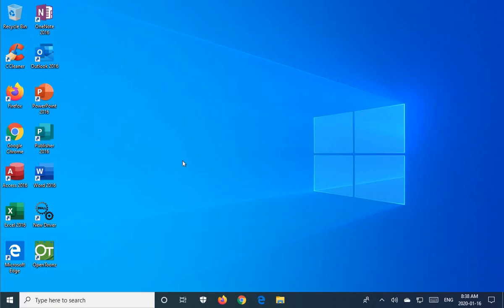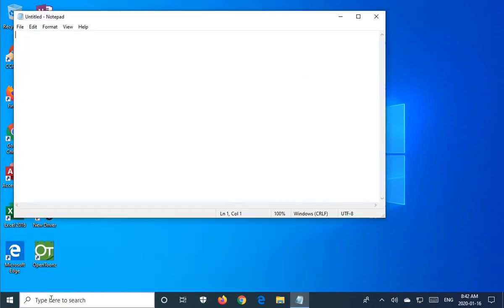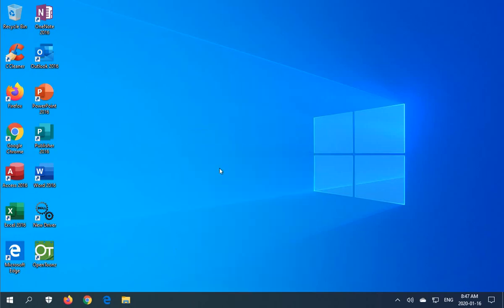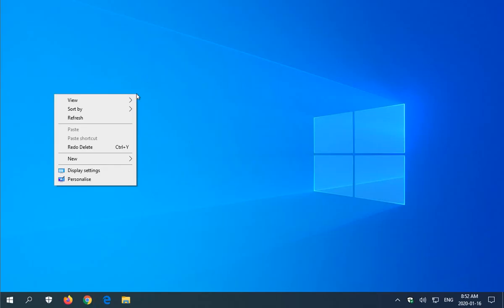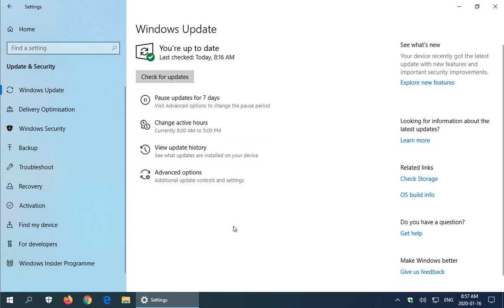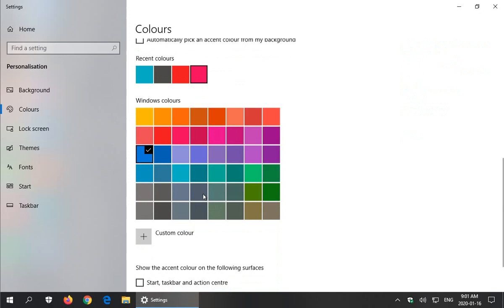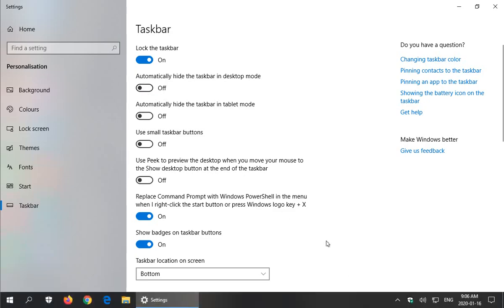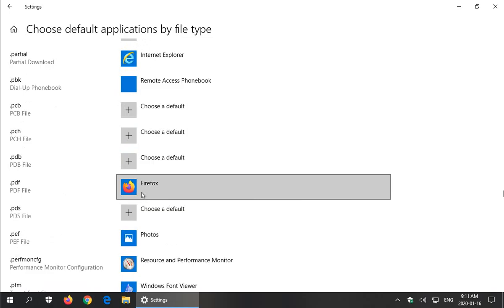✔️ Windows 10 - Beginners Guide for Dummies and Seniors - Introduction to Windows 10